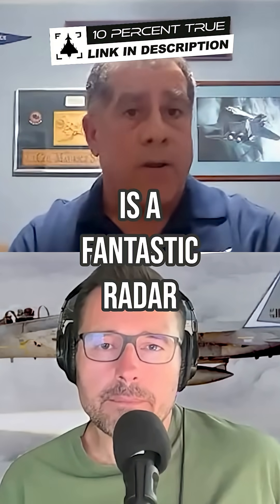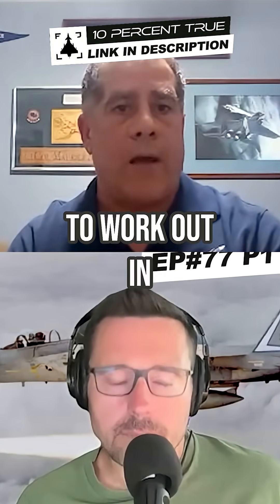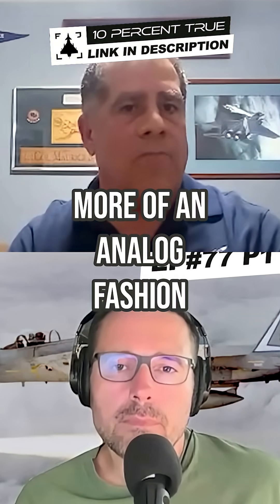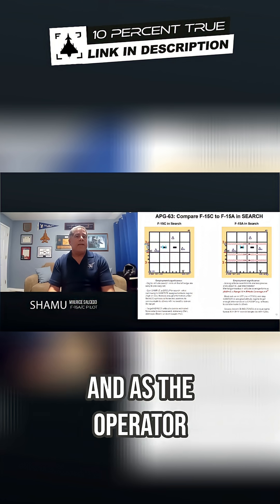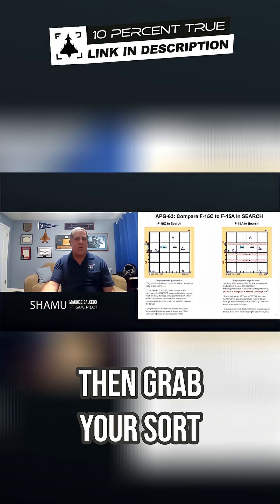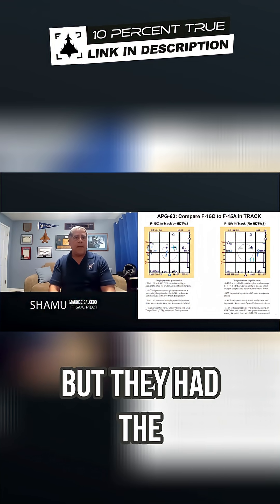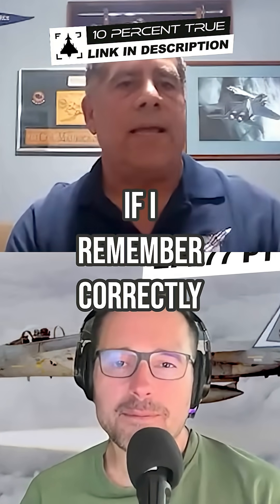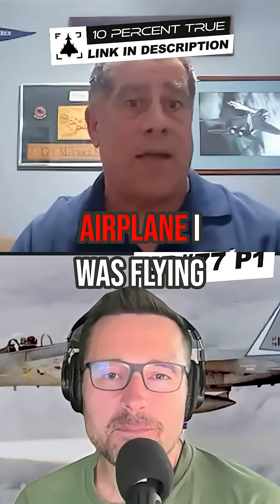F-15 Eagle: A Model Radar's Blind Zones Explained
The F-15 Eagle's A model radar was game-changing but had quirks. Pilots had to know blind zones where targets disappeared because the processor couldn't keep up. Patience was key—wait for targets to reappear, then engage.